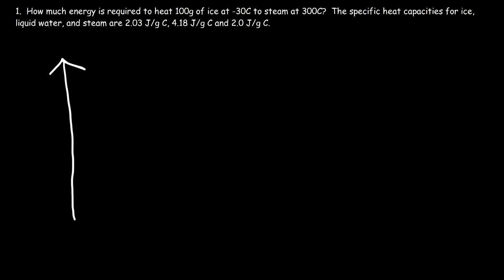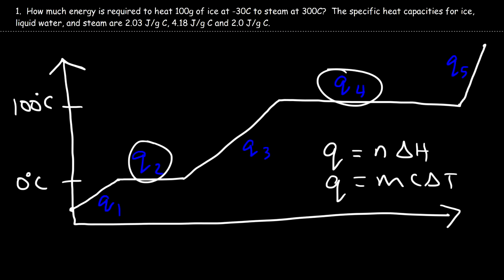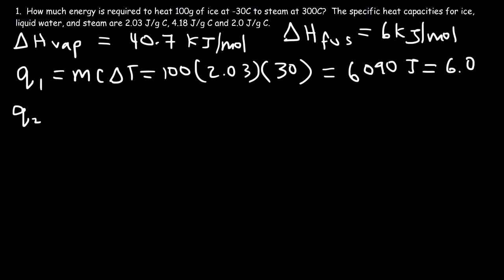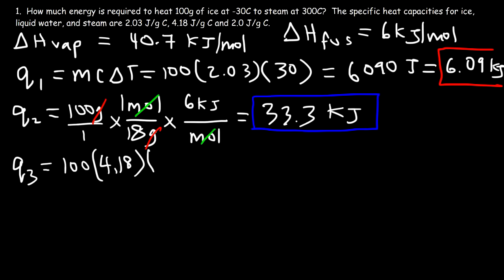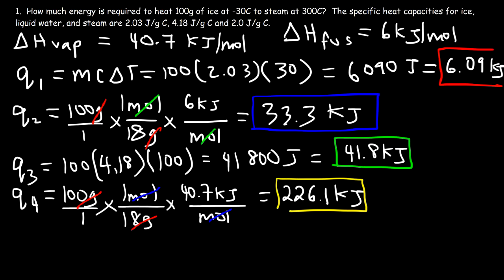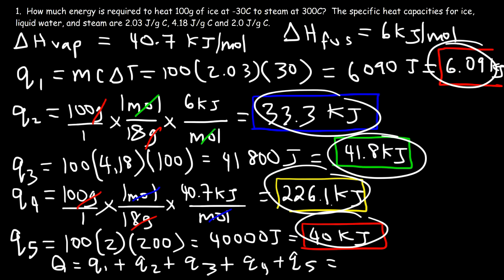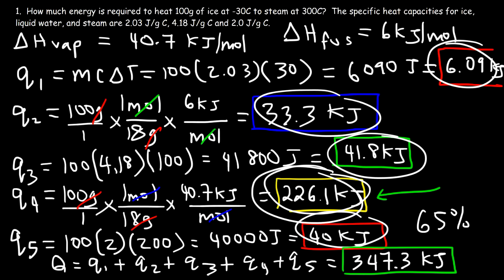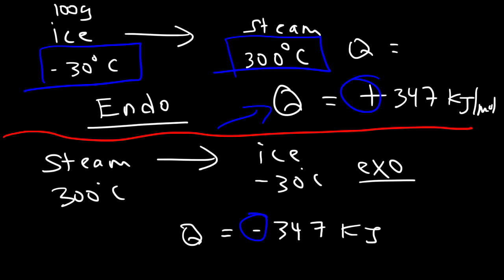How Much Thermal Energy Is Required To Heat Ice Into Steam - Heating Curve Chemistry Problems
This chemistry video tutorial explains how to calculate the amount of thermal energy needed to heat ice into steam using a heating curve.  There are only two equations that you need but you have to separate the problem into 5 parts in order to calculate the total heat needed.  You also need the specific heat capacity of ice, water, and steam.  In addition, you need the values for the enthalpy of fusion and enthalpy of vaporization of water.